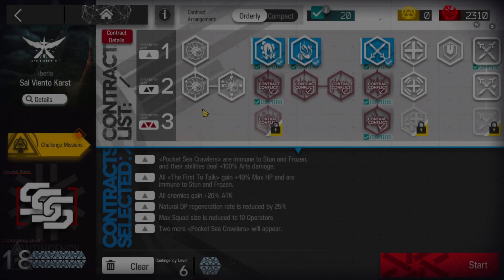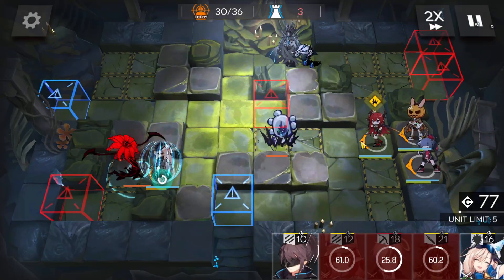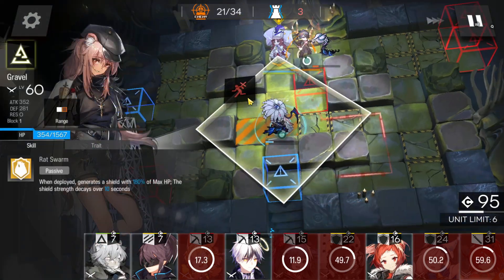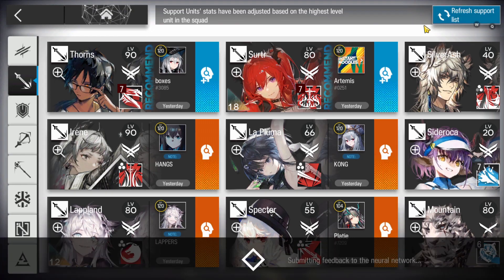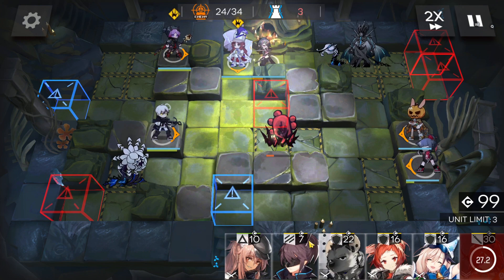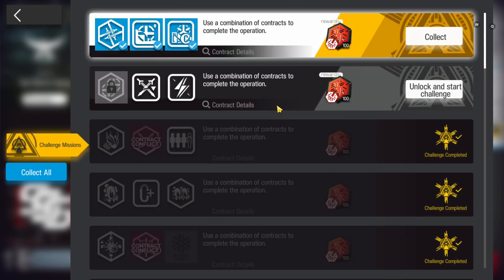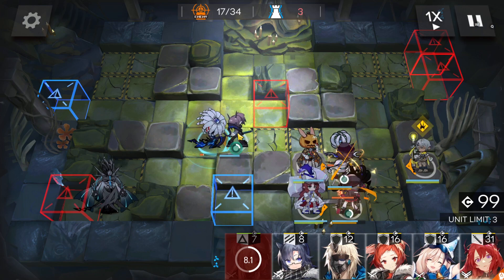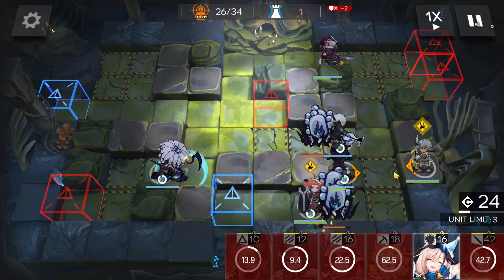CC#9 Permanent Map - Sal Viento Karst Challenge Missions 1-2-3-4-5-6 | Low End Squad |【Arknights】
0:00 Challenge 1 & 2
5:04 Challenge 3
9:59 Challenge 4
13:01 Challenge 5
18:05 Challenge 6